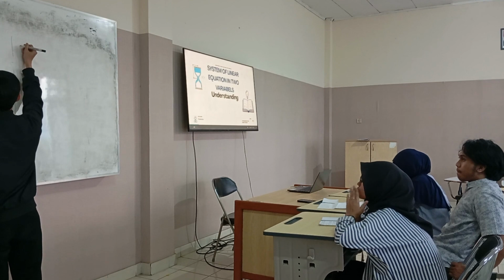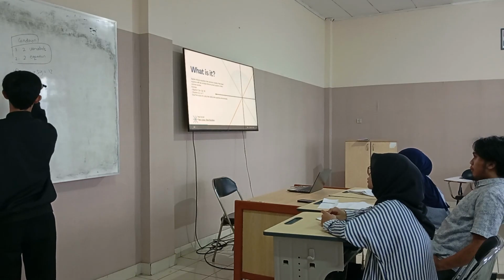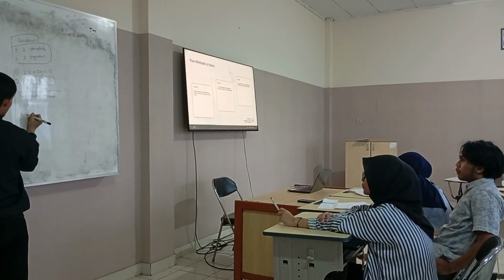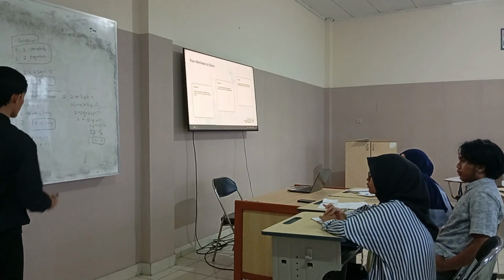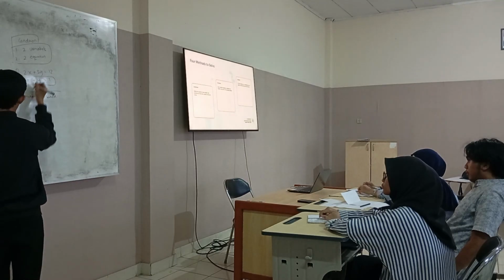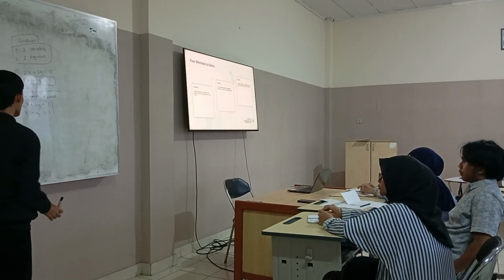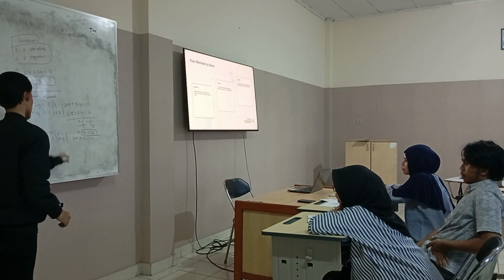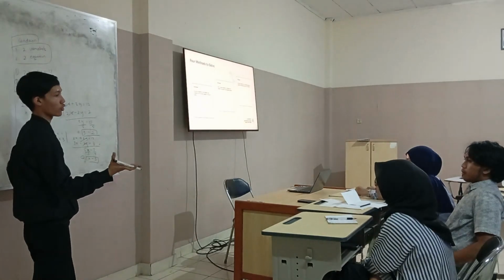UTS Einglish for Learning_Microteaching SPLDV_Kelompok 3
Kelompok 3 :
Aliva Zahra (23510019)
M. Ilham Abidin (23510024)
Bintang Ramadhan (23510048)
Nurahma Wulandari (23510052)